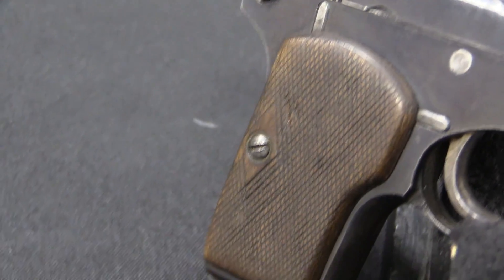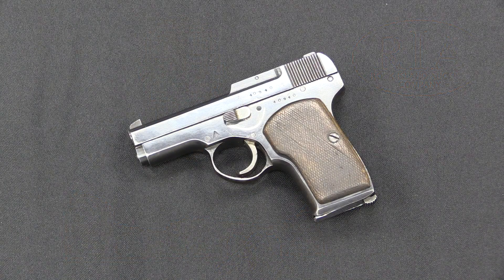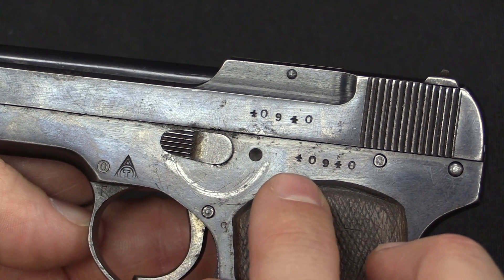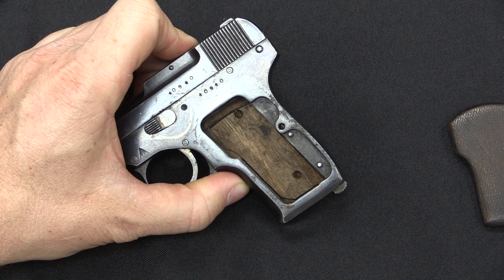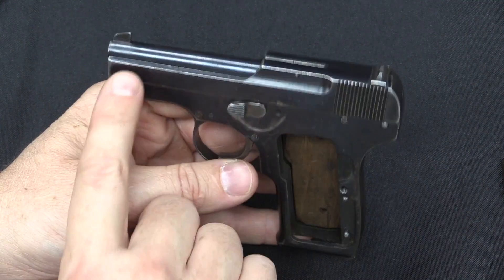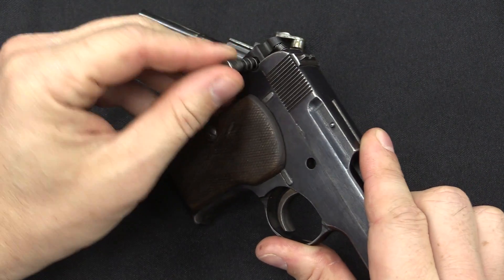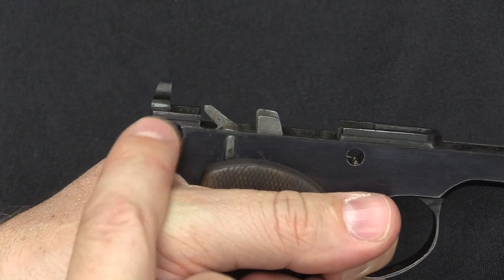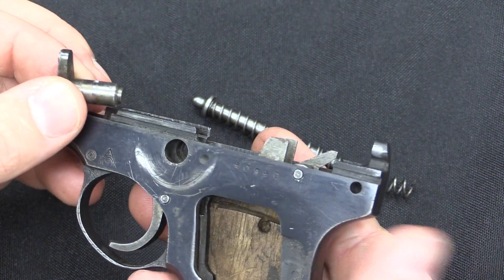1926 Tula-Korovin: The First Soviet Semiauto Pistol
Sergei Korovin was a Russian designer who was kicked out of the Kharkov Technical Institute in 1905 for his revolutionary political activities. He emigrated to Liege in Belgium, where he worked in the arms industry until returning home to Russia when World War One broke out in 1914. He attempted to get a job at the Tula Arsenal, but was unable to do so until about 1920 (by which time his politics were presumably working in his favor). He went to work on handgun designs, and would produce the Tula-Korovin in 1926, the first Soviet production semiauto pistol.

Korovin’s first work was in 1923, on a short-recoil military sidearm in .32ACP, which would be modified to .30 Mauser by 1929, but ultimately lose out to the Tokarev TT-30. However, the Tula Arsenal opted to scale down his pistol in 1926 to a simple blowback .25ACP design, which was produced in large numbers between 1927 and 1935. It was made in three variations with apparently a total production in excess of 500,000. The third variation was beefed up a bit, and apparently chambered for a higher pressure version of the .25 ACP cartridge designated the 6.3mm Tula - although detailed information on this is difficult to find.